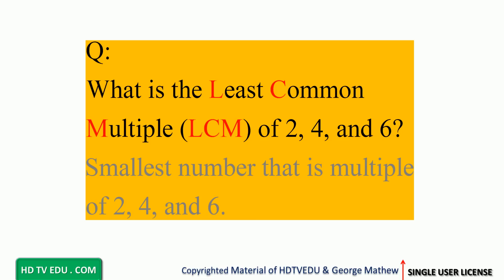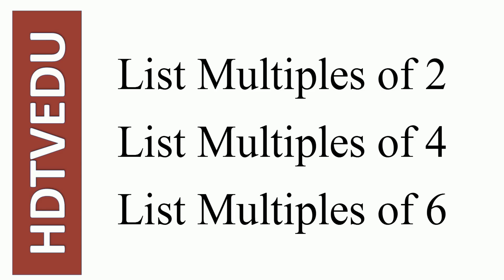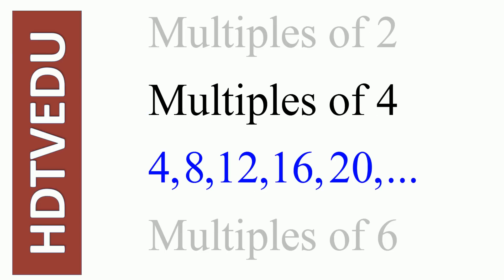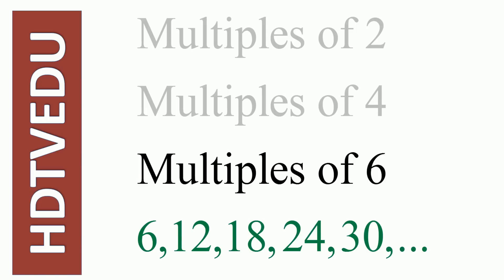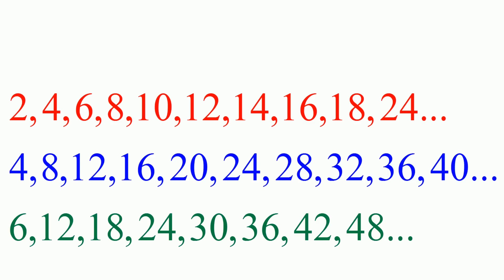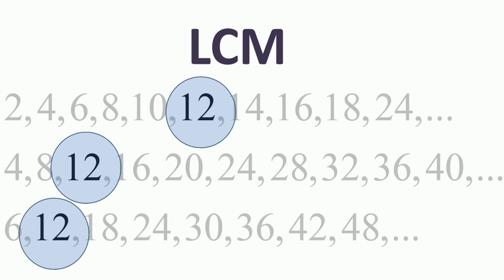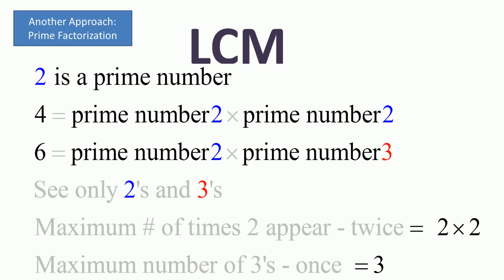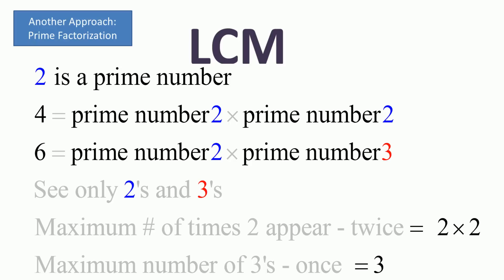LCM in about 2 Minutes Least Common Multiple HDTVEDU 1836 Developmental Math